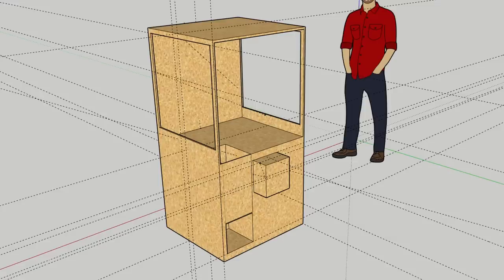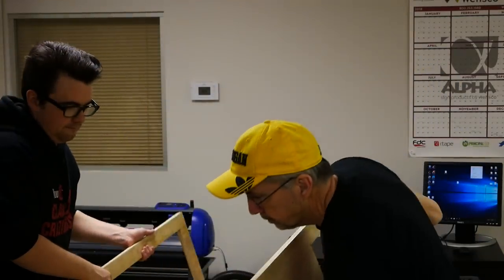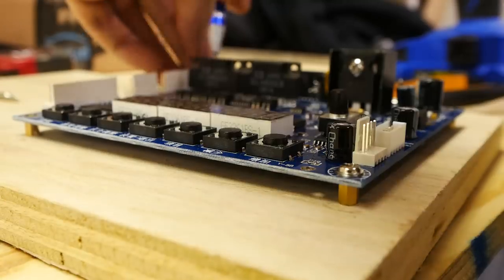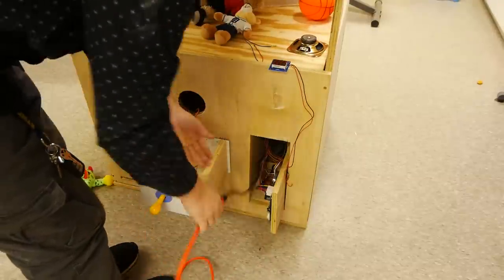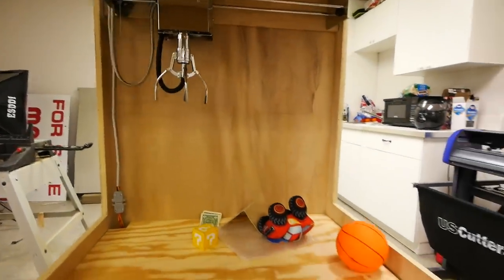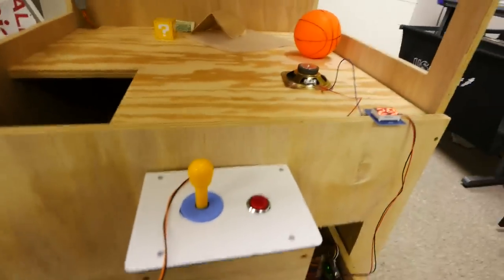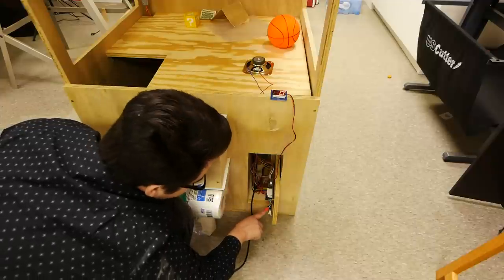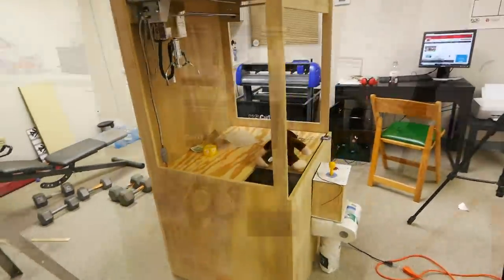BUILDING A HOMEMADE CLAW MACHINE!!! Part 1 of 2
Claw machine time! Today we get some supply's together and build a HOMEMADE claw machine! It's not done yet, we are still going to be adding the finishing touches in part 2!